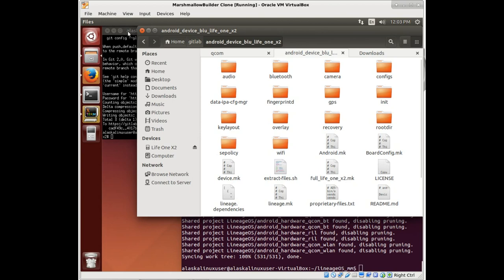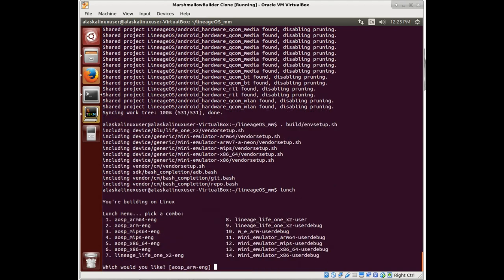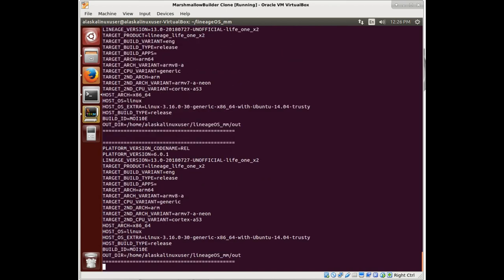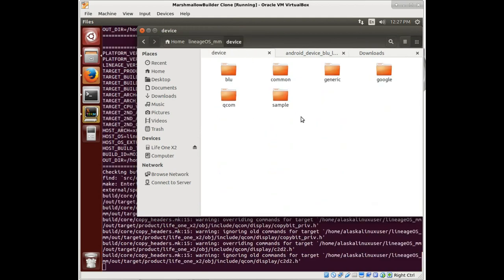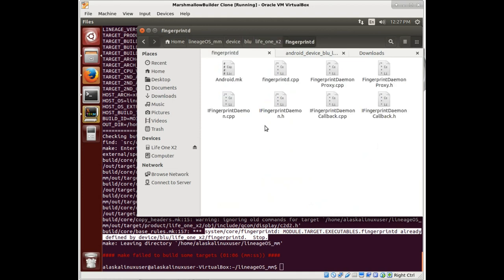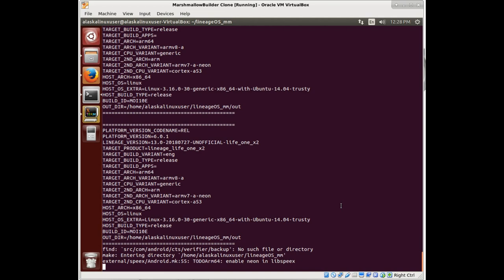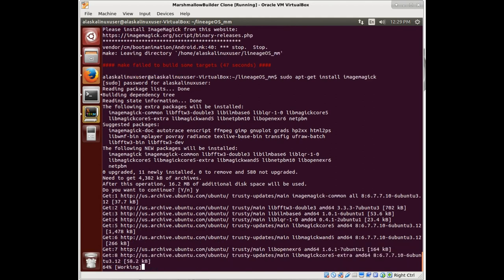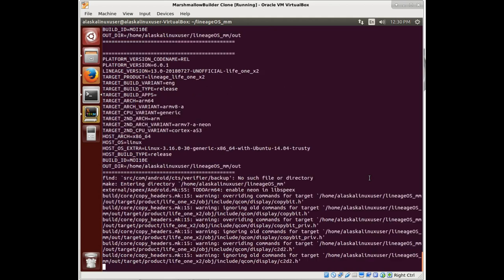First Build Errors